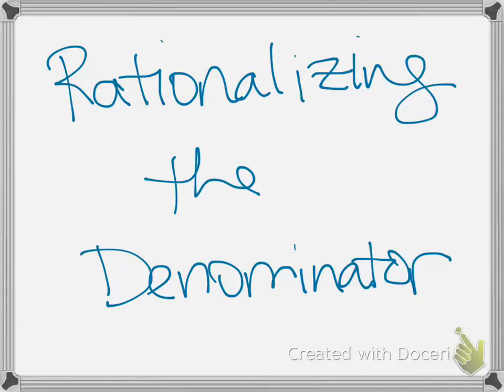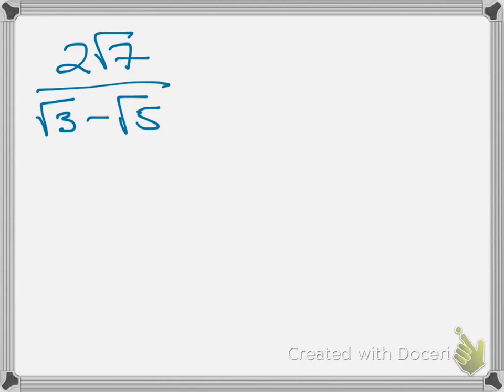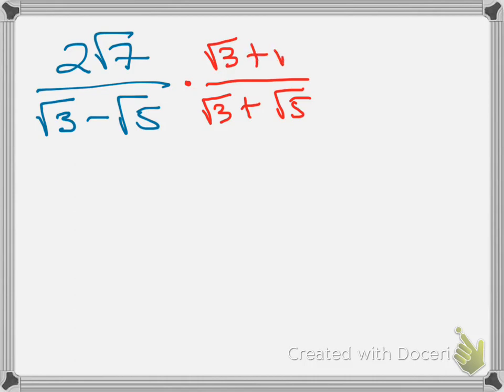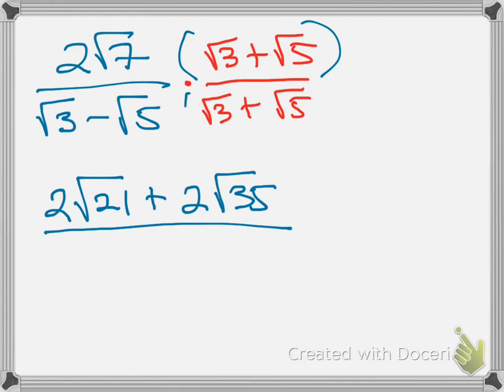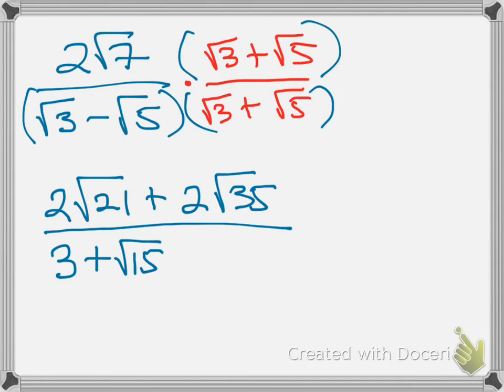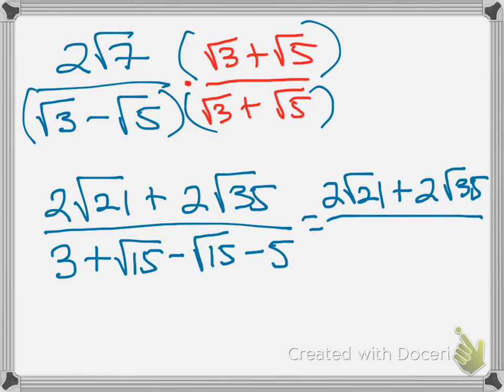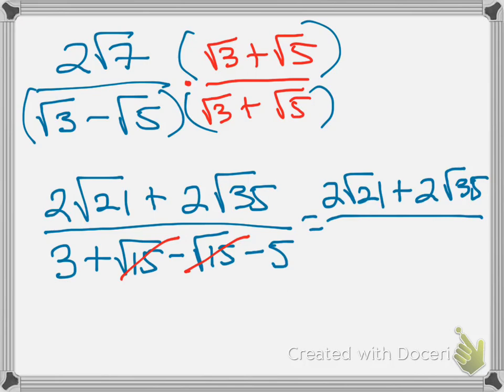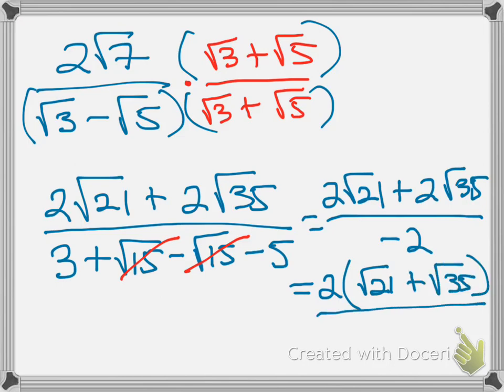Rationalizing the Denominator